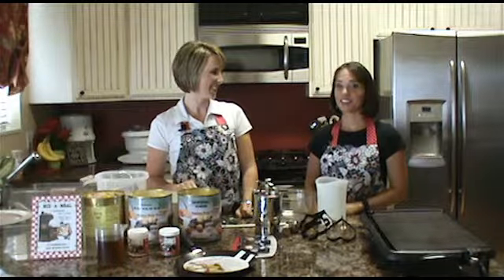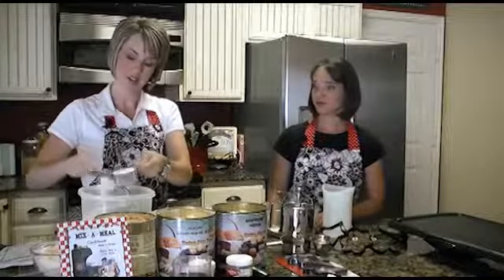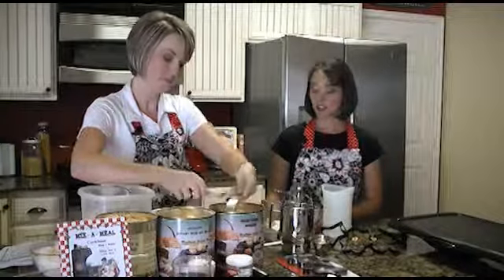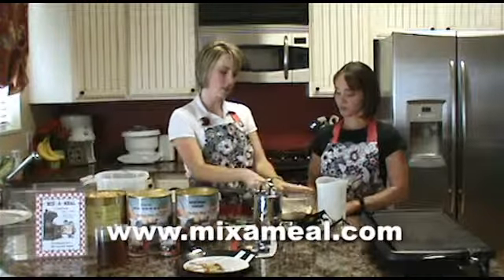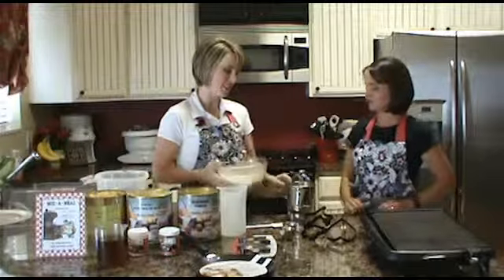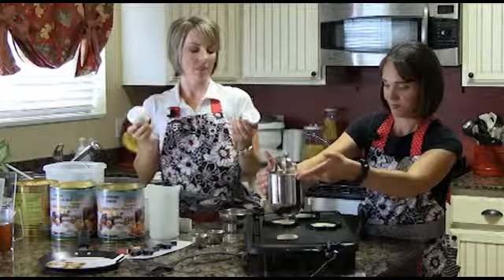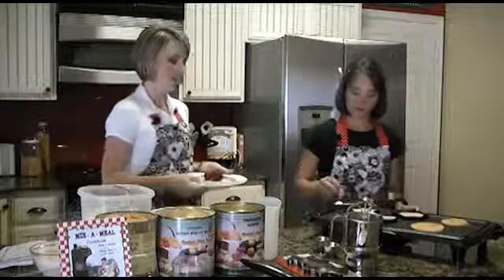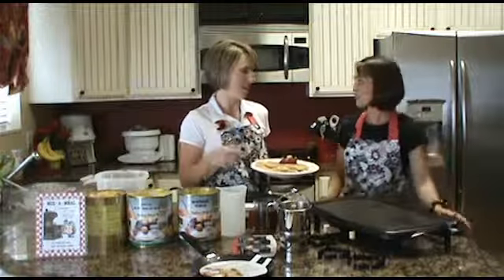Pancake, Waffle and Syrup recipe demonstrations from the Mix-A-Meal Cookbook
Kim Fillmore and Amanda Ashby first show you how to make your own delicious pancake and waffle mix and then top it off with an amazing syrup recipe all using the Mix-A-Meal Cookbook.